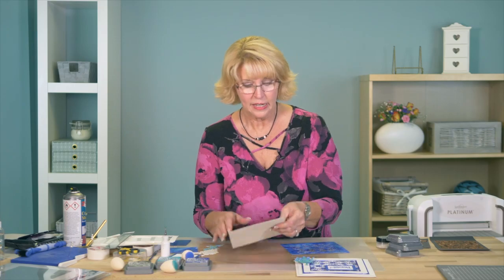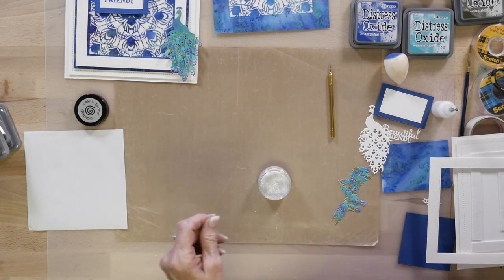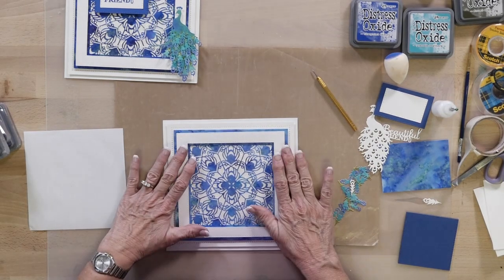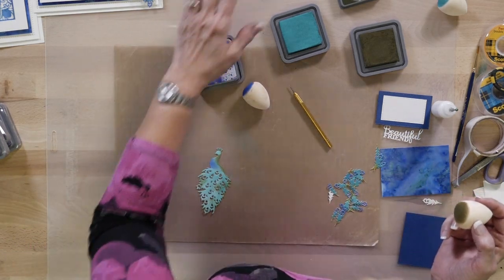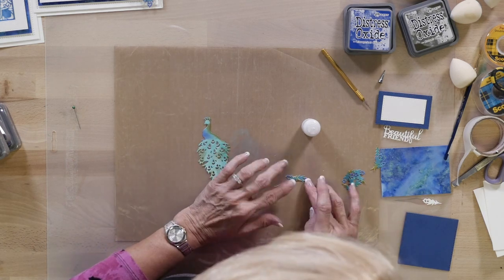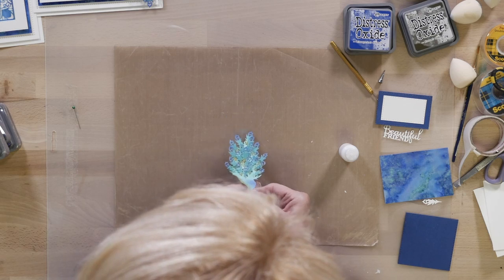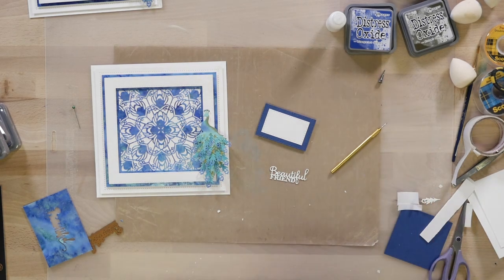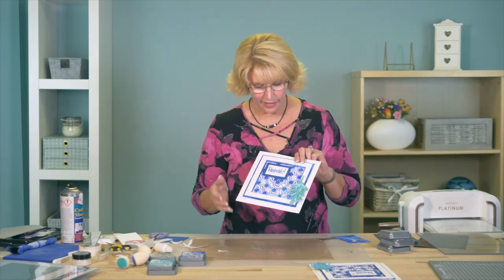Peacock Feather Handmade Blue Card using Ranger Distress Oxides I Crafting My Style with Sue Wilson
Sue Wilson shows you how to create this beautiful peacock card using the Peacock Plumage and Proud Peacock Craft Dies

Items Used:
Creative Expressions Craft Dies by Sue Wilson Peacock Plumage Background CED7118
Creative Expressions Craft Dies by Sue Wilson Proud Peacock die set CED23029
Creative Expressions Craft Dies by Sue Wilson Double Stitched Squares CED5527
Foundations Coconut white card 40980
Foundations Cobalt Blue card 41013
Creative Expressions Craft Dies by Sue Wilson sticky adhesive sheets ADHA4
Cosmic Shimmer Frosted Sparkle Glitterbitz CSGBFROSTY
Ranger BluePrint Sketch Distress Oxide ink DOBLUEPRINT
Ranger Peacock Feathers Distress Oxide ink DOPEACOCK
Ranger Forest Moss Distress Oxide ink DOFOREST
Creative Expressions Mini smoothies CESMOOTHMINI
Creative Expressions 3mm white pearls SAP3WHITE
Creative Expressions Piercing ruler RULER
Creative Expressions Mounting foam CEMOUNT